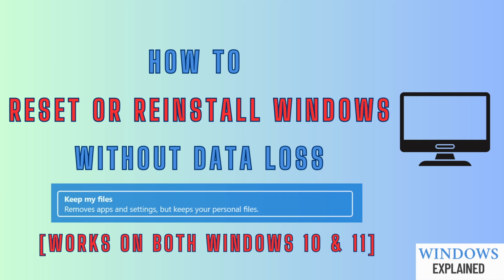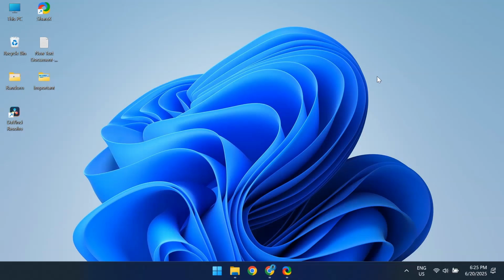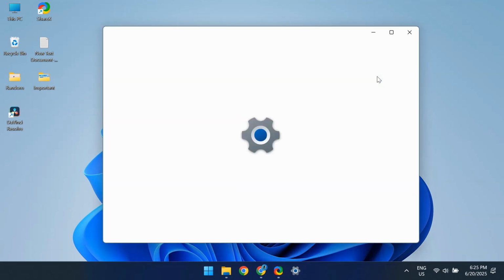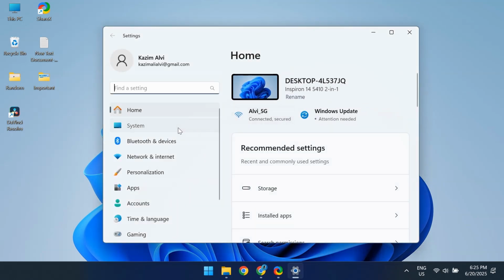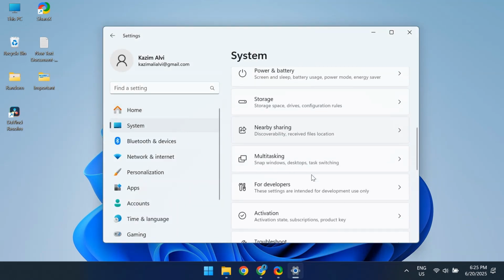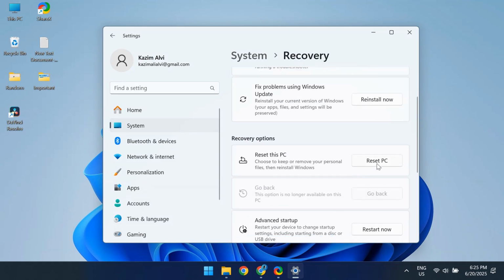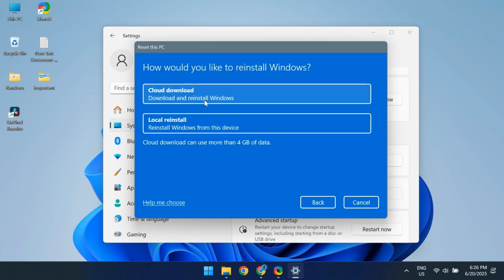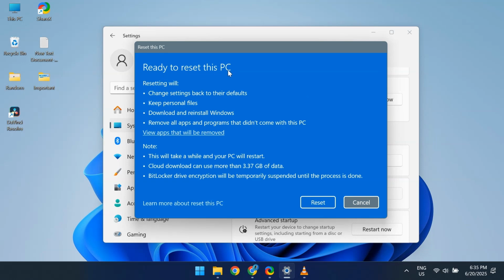How to Reset or Reinstall Windows 11 [No Data Loss]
Learn how to reset or reinstall Windows 11 without losing your personal files. Although installed apps will be removed during the process!